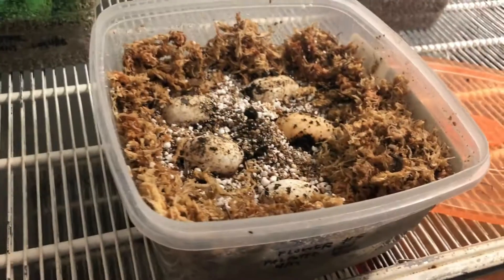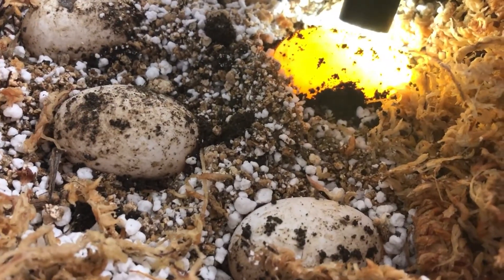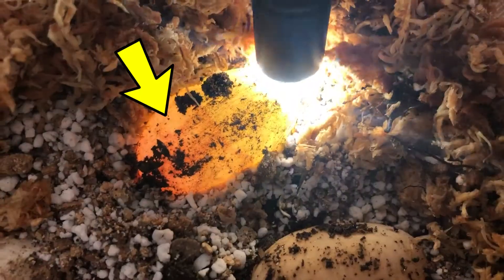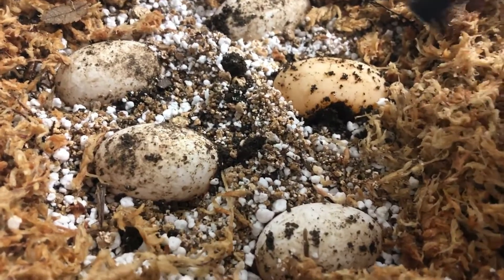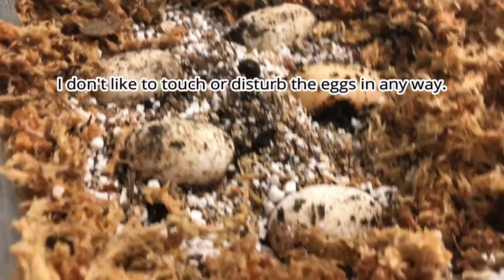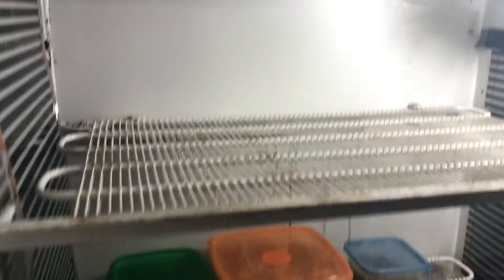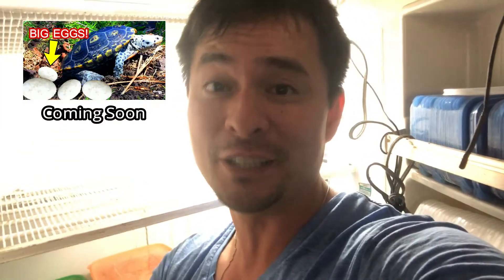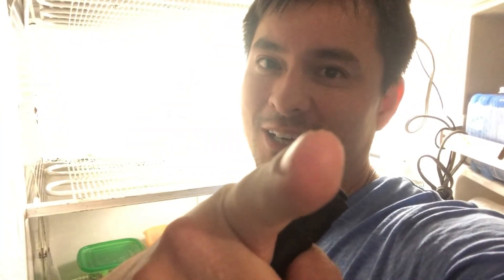Are The Eggs Alive? Turtle Egg Candling Update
Turtle Egg Update! Let's candle these eggs and learn if they are now alive or not. This process works best if the eggs are over 2 weeks old. Get a detailed view of my incubator as well as info on other videos related to candling eggs or building an incubator. Let's face it, turtles are the best pets ever. Thumbnail by Ed Komara @KomaraOutdoors.